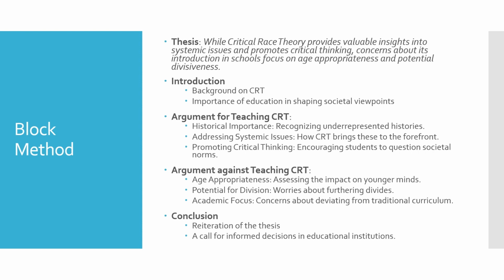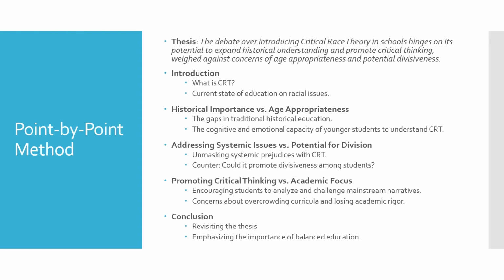One Essay. Two Techniques: Outlining Tutorial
Explore the difference between the Block Method and the Point-by-Point method for outlining an essay, using an example outline for an essay on teaching critical race theory in schools. Outlines are key to developing effective essays, but many students don't know where to start. So, learn about two prime methods to outline, and be on your way to writing a well-organized paper!